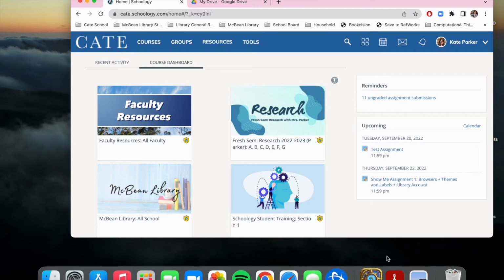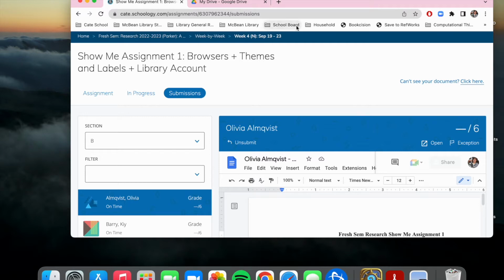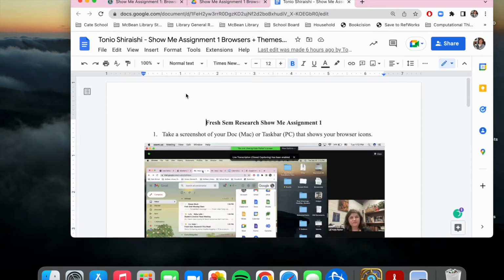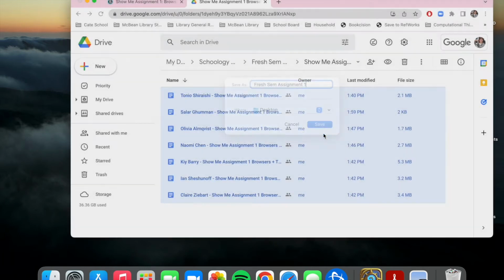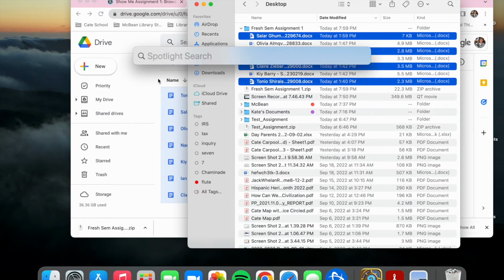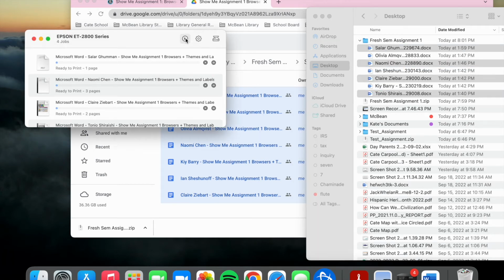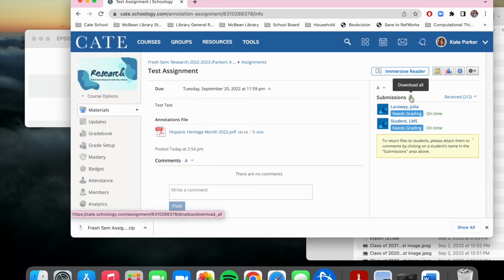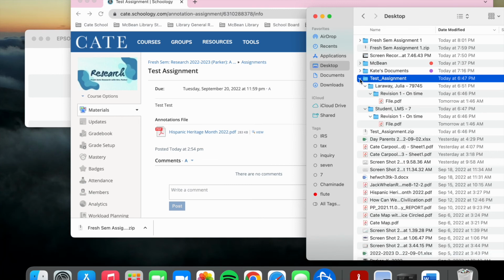Schoology: Printing Multiple Student Assignment Files Simultaneously on a Mac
If you need to print the work that students have submitted to Schoology, is there an easy way to do it on your Mac without opening each file individually? Yes! Here are two ways to access and print multiple Schoology assignment submissions. Remember that students will need to type their names on their work, and don't forget to delete the files from your computer after you've printed them, too.